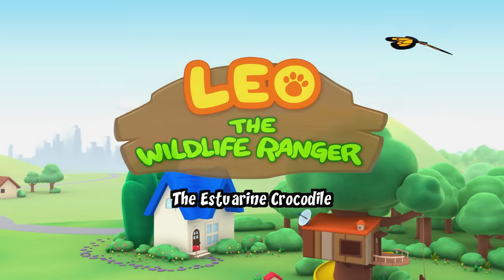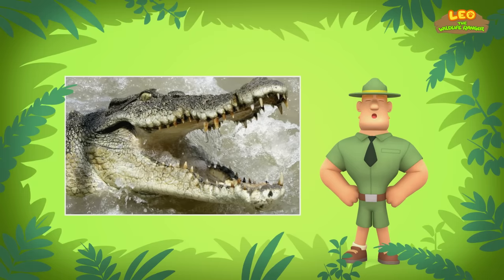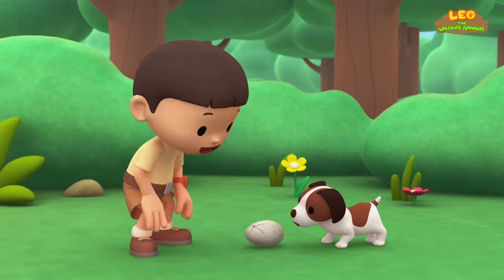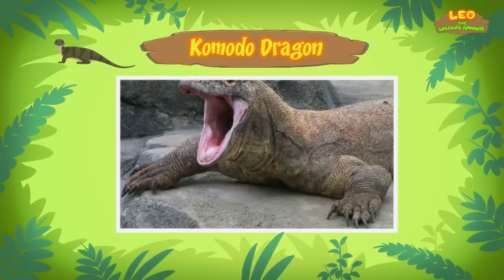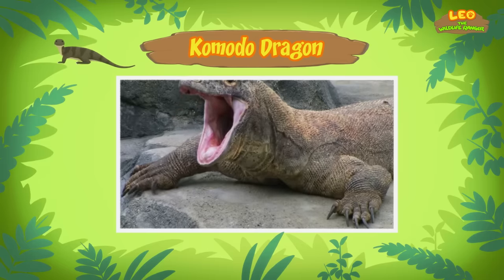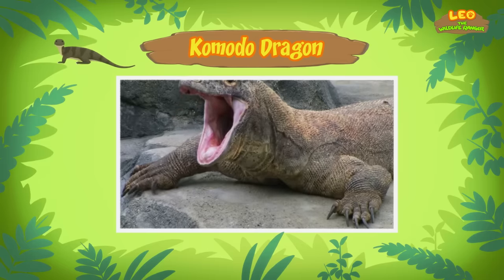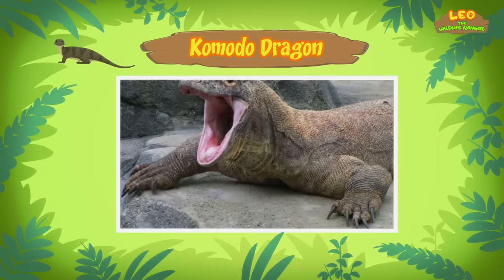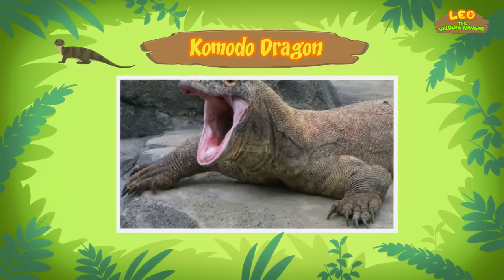Top 5 Popular Reptiles - Animals Stories for Kids | Educational | Leo the Wildlife Ranger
Hey adventurers! In today's animated extended minisode, we are featuring the list of our top 5 popular reptiles! Did you manage to spot any of your favorite reptile in this episode?

Here are all of the amazing animals featured in today’s extended minisode:
• 00:25 -- Estuarine Crocodile
• 06:47 -- Komodo Dragon
• 13:22 -- Indian Star Tortoise
• 19:41 -- Reticulated Python
• 26:34 -- Leatherback Sea Turtle

If you like our minisodes, you'll definitely love this one!

Check out our brand new extended minisodes and new fun animal facts from Ranger Rocky! It's everything you love, with that something extra! Have fun, Junior Rangers!